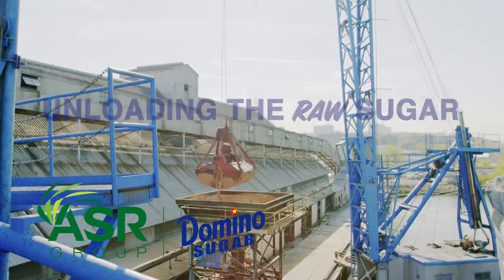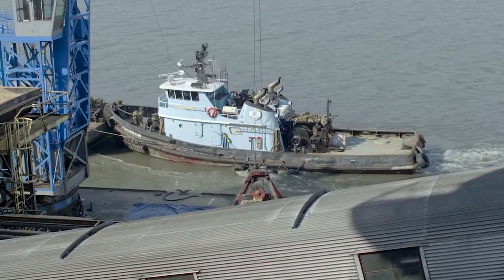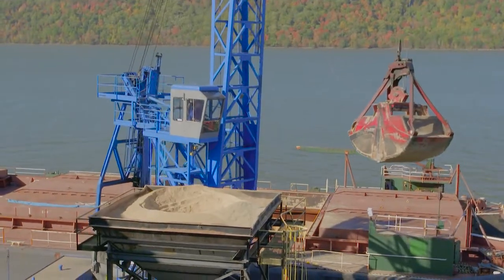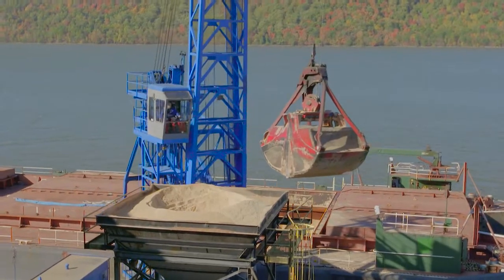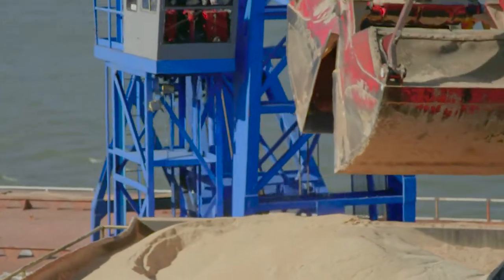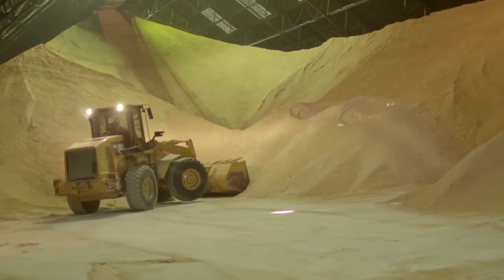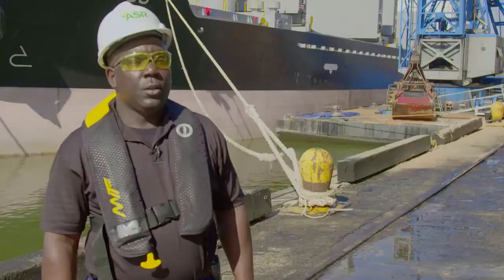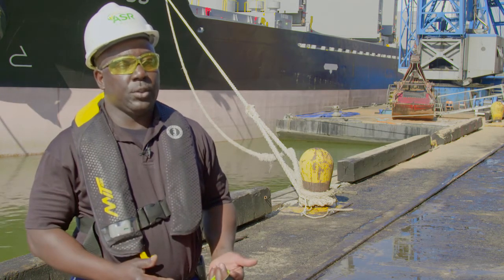Unloading the Raw Sugar | December 2015